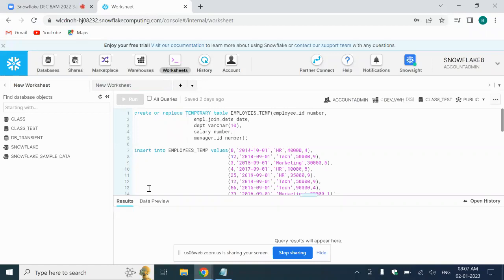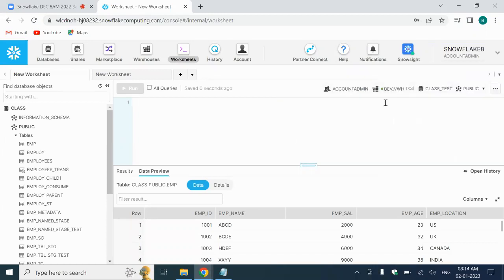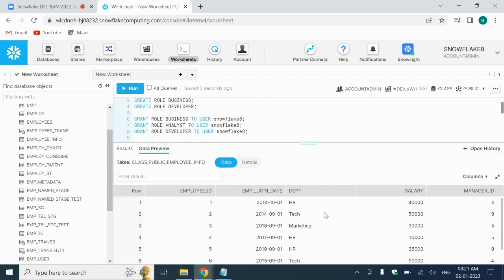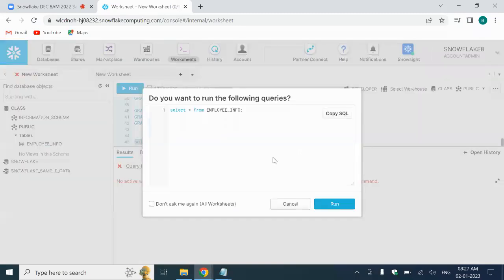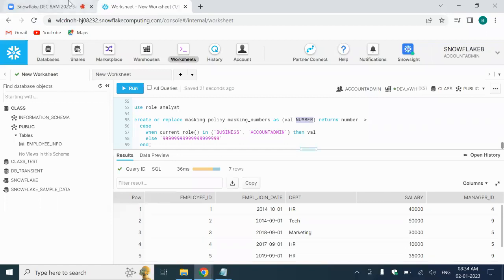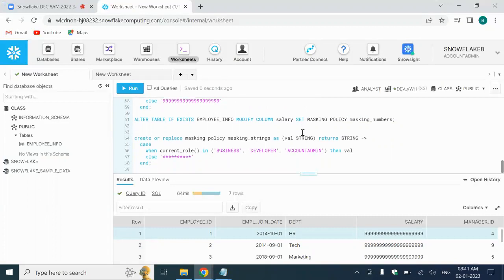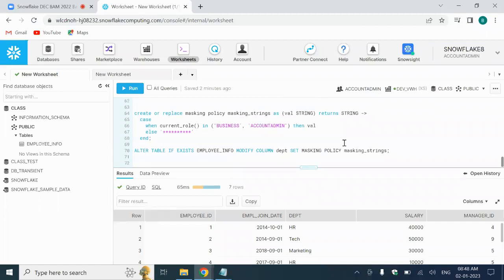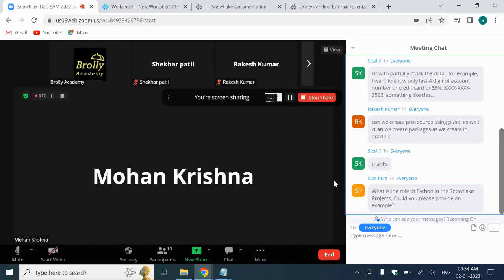11Class Video Dec 8AM Batch